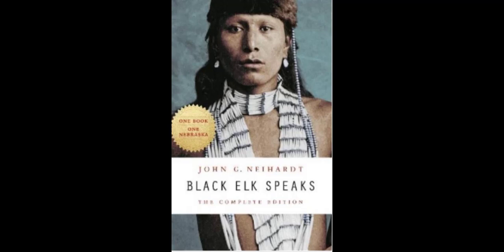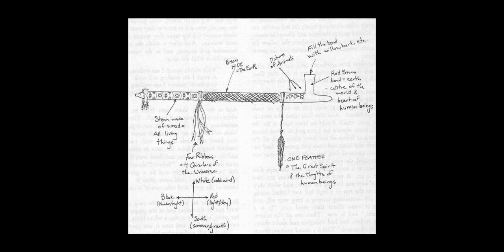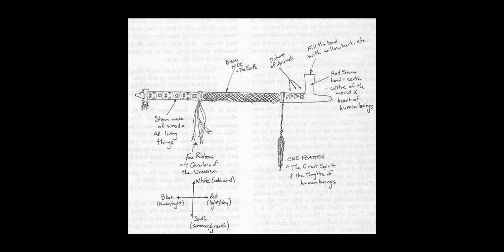Chapter One: The Offering of the Pipe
This series is meant to assist ELL students and others who are being introduced to FNMI content in an English Language Arts program at the high school level.